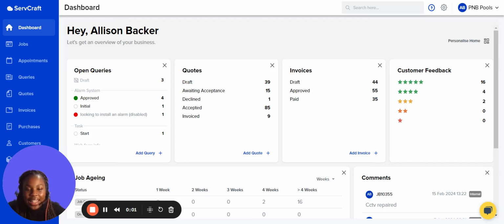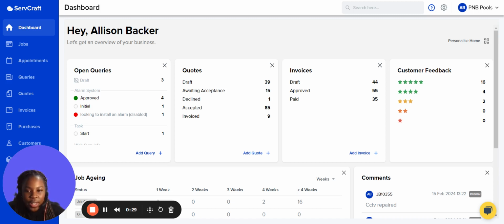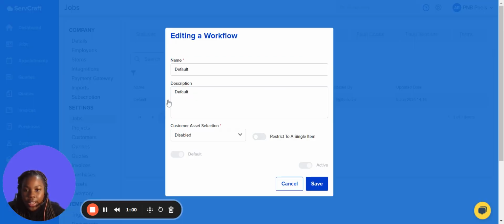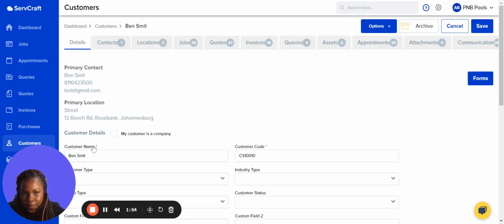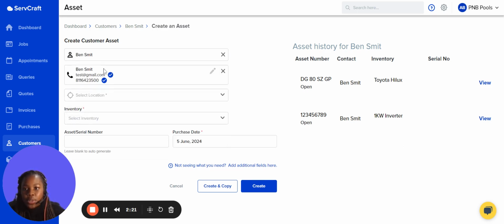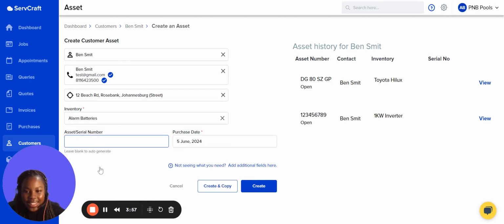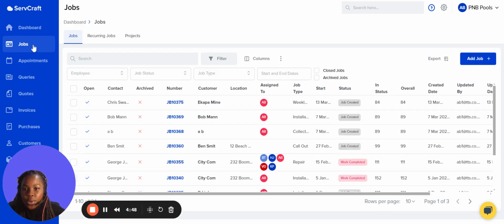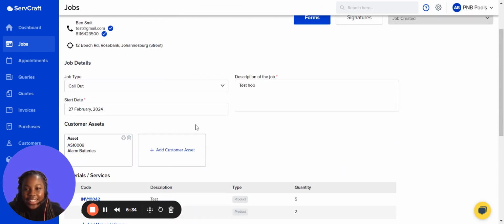How to create and add customer assets